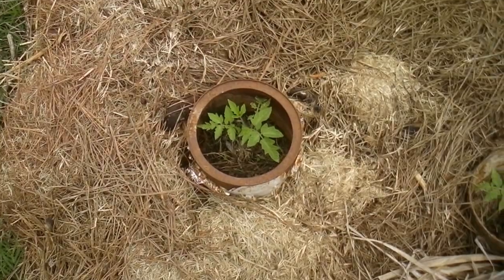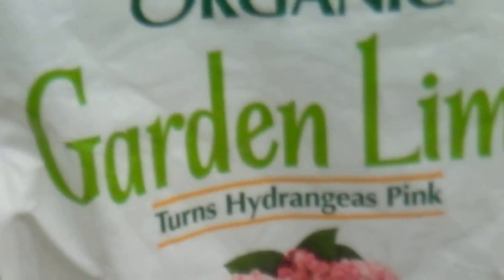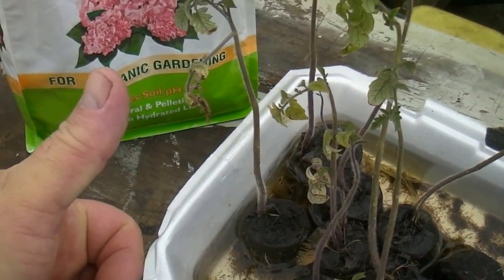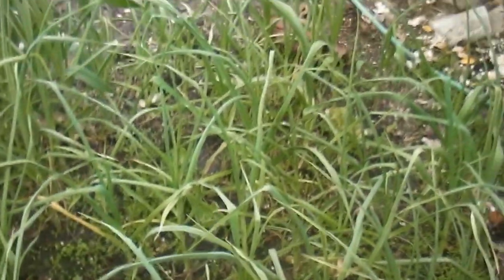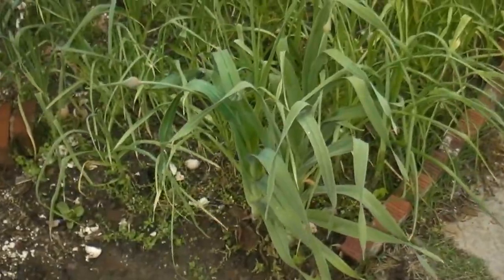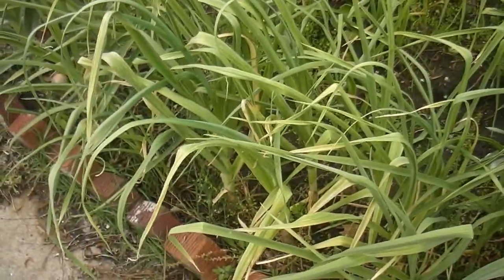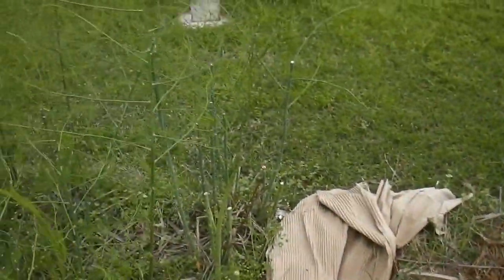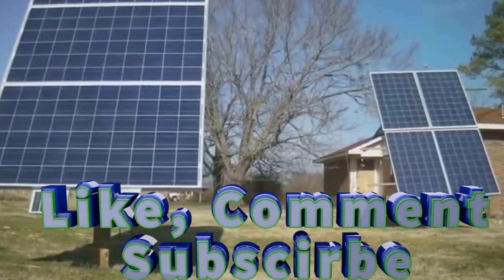Beef Steak Tomatoes Roma and Cherokee Purple Growing